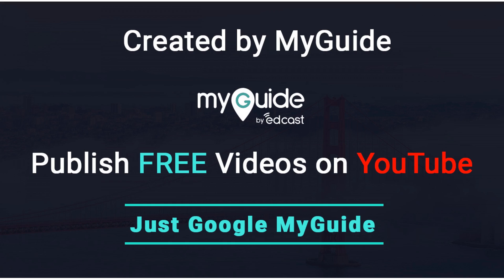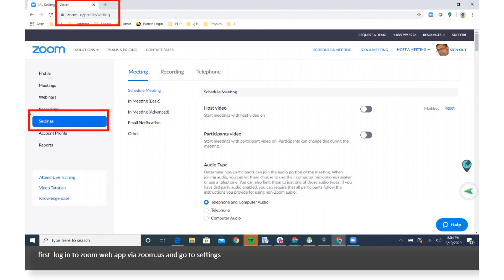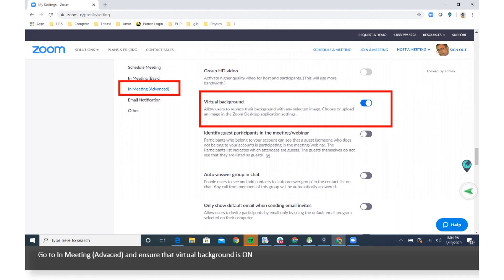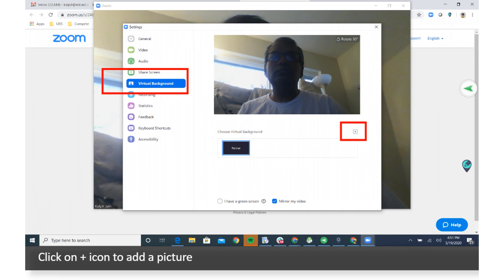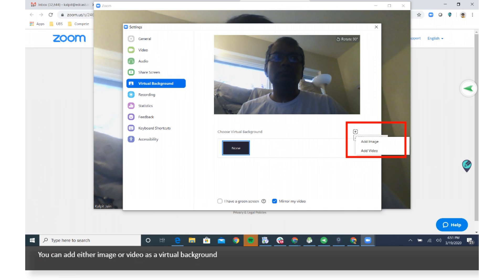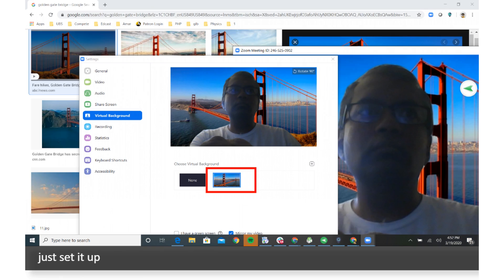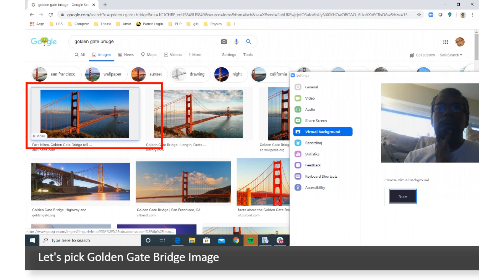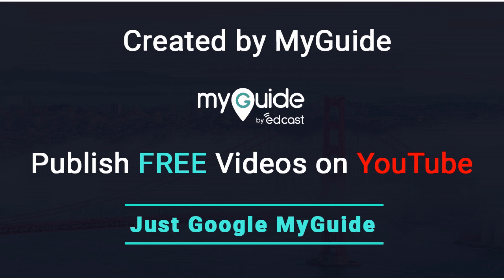How to enable Zoom Virtual Background on your desktop App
** Video software by MyGuide, Just Google MyGuide **